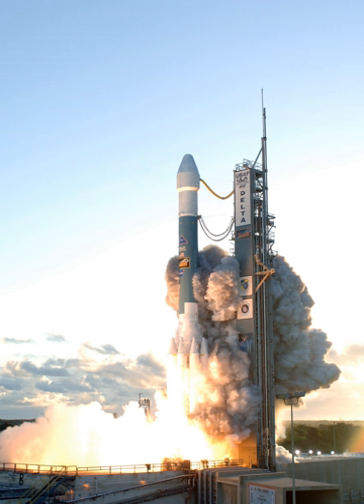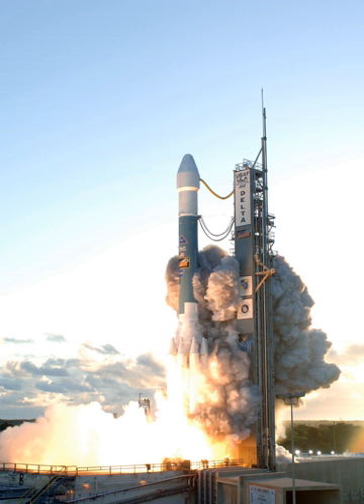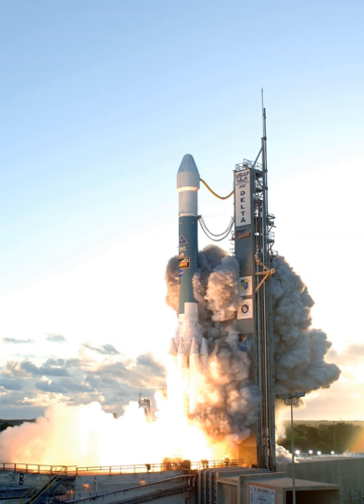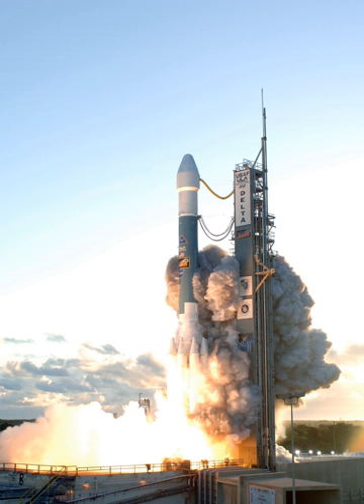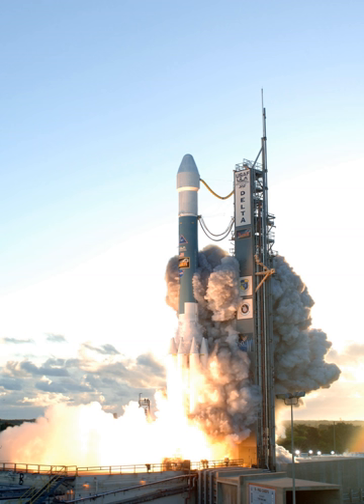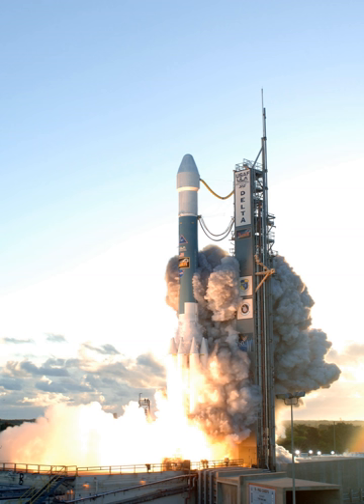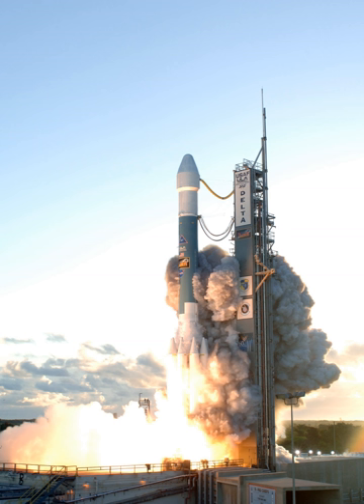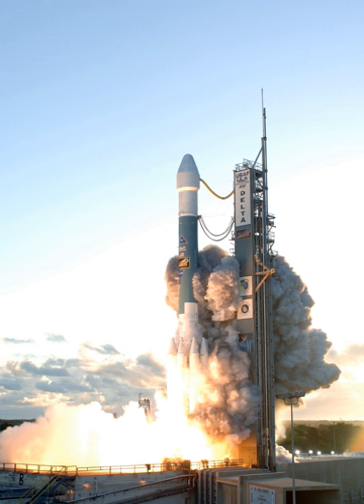Delta II rocket | Wikipedia audio article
00:00:39 1 History
00:06:30 2 Vehicle description
00:09:28 3 Naming system
00:11:25 4 Launch profile
00:13:06 5 Delta II launches
00:13:16 5.1 Notable payloads
00:14:03 6 Comparable rockets
00:14:29 7 Space debris
00:15:28 8 See also

- Socrates

SUMMARY
Delta II was an  expendable launch system, originally designed and built by McDonnell Douglas.  Delta II was part of the Delta rocket family and entered service in 1989. Delta II vehicles included the Delta 6000, and the two later Delta 7000 variants ("Light" and "Heavy"). The rocket flew its final mission ICESat-2 on September 15, 2018, earning the launch vehicle a streak of 100 successful missions in a row, with the last failure being GPS IIR-1 in 1997.